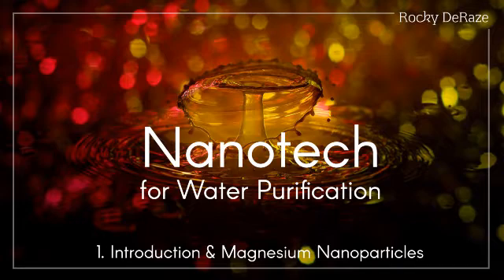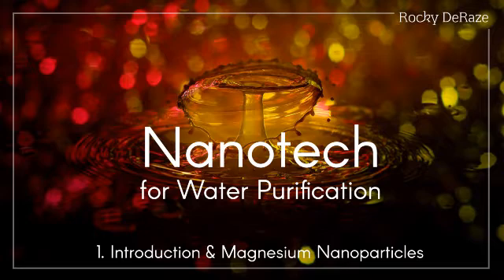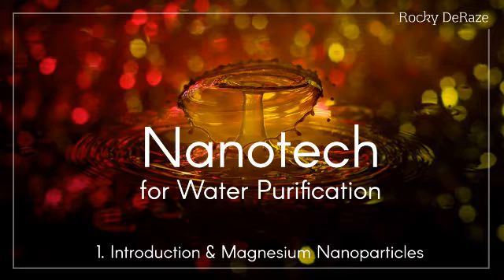Nanotech for Water Purification - 1. Introduction & Magnesium Nanoparticles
In this first episode, I talk about what nanoparticles can do in the field of water purification. I also talk about magnesium nanoparticles that are in use for the same.

Nanotechnology in Water Purification by Rocky DeRaze